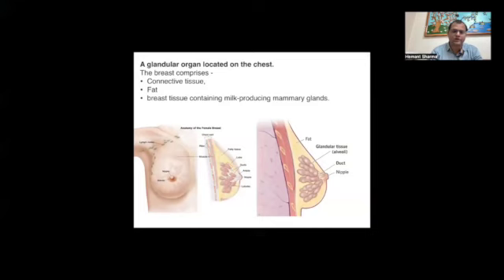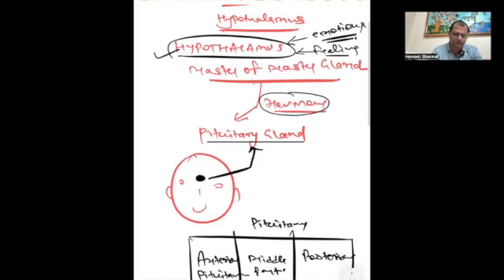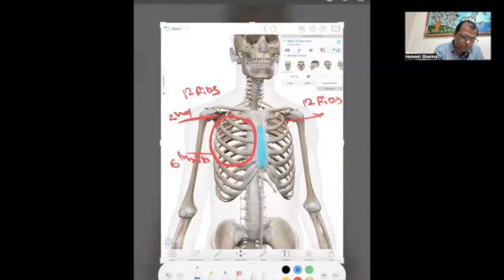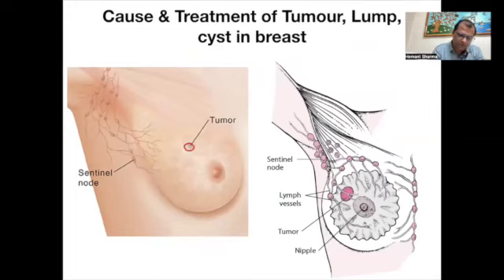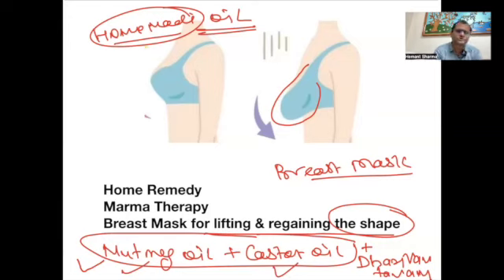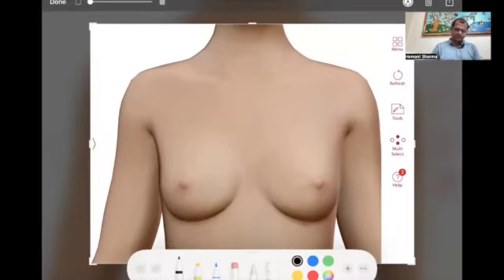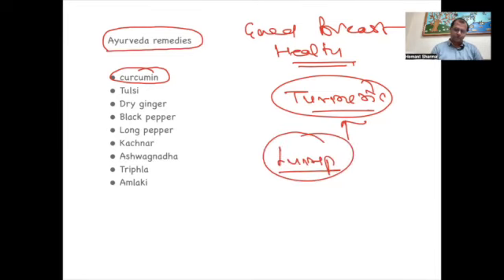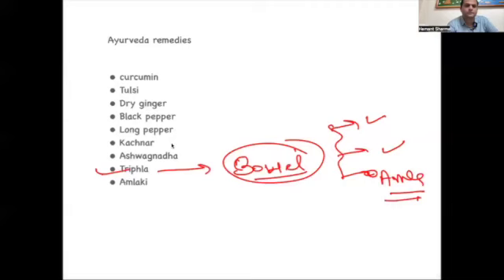Female Breast Health-6 days Workshop -TCM, Ayurveda , Acupressure, Marma Points English & Chinese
27th April to 2nd May 2023
Dr Hemant Sharma
Spine care centre
Gotri, Vadodara,
Gujarat